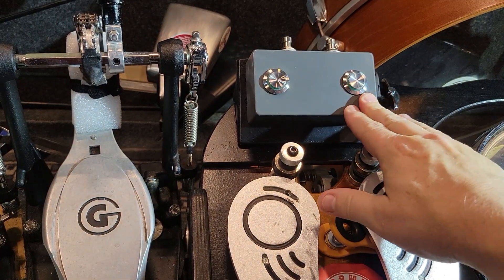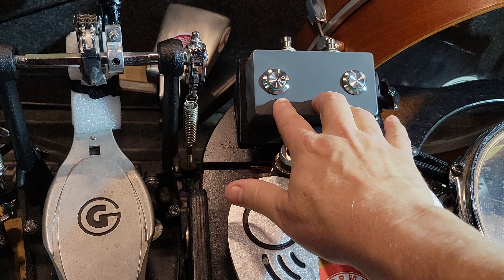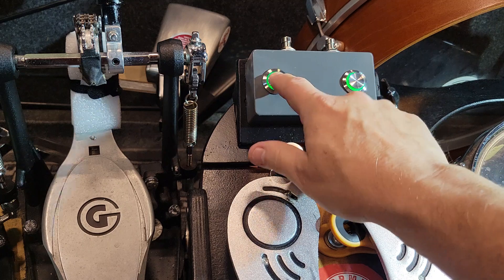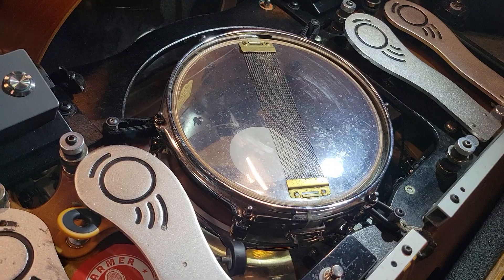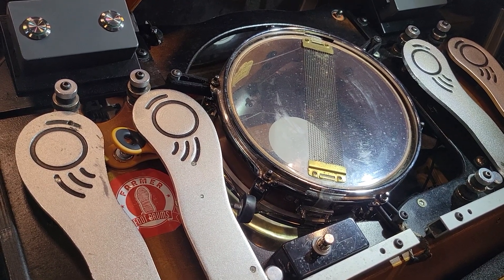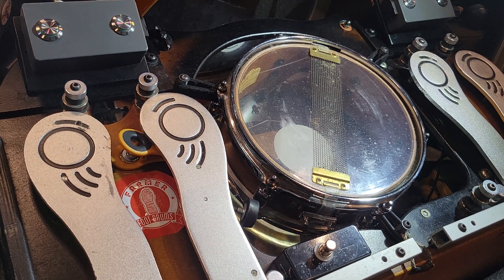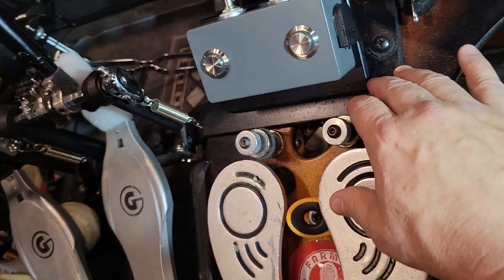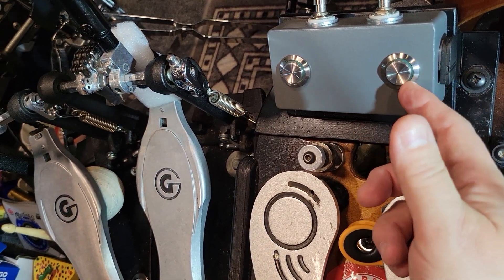Foot Drum Triggers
Main Components:

DaierTek 3pcs 125B / 1590N1 Aluminum Guitar Effect Pedal Enclosure Metal

Trigger Switch: 22mm Push Button Switch Momentary
On/Off switch: DPDT Latching Stomp Foot Switch Pedal Guitar Push Button

LiCB CR2032 3V Lithium Battery(10-Pack)

Coin Cell Battery Holder

About:
I've been through several revisions of custom footdrum triggers and wanted to share my latest updates.  I was most recently using Boss FS-7 footswitches as triggers but decided I could build something with better functionality and feel.  I'm using an aluminum project box -- like the kind used for guitar pedals -- and I tried using guitar pedal switches, like the kind used for tap tempo, but didn't like the feel.

I really like these 22mm momentary switches the best so far and I'm getting some extra functionality I hadn't planned on.

These switches are Double Pole Double Throw (DPDT) and can operate as Normally Open (NO) or Normally Closed (NC).
When wired as Normally Closed they trigger once for each push. But if you wire Open and Closed together it will trigger when pushed -- and -- when released.

I made it switchable between single and double triggers using a latching guitar pedal switch. The trigger switches have LED rings so I can tell when the double trigger is ON. I'm using one of those small coin batteries (CR2032) to power both LEDs. The triggers will still function without the battery they just won't light up when the double hit is active.

IMPORTANT NOTE:  some drum modules may not respond to momentary switches as triggers.  The Yamaha DTX502 has 5 inputs that will work with momentary switches: Snare, Ride, Crash, Hi-Hat, and Hi-Hat Ctl.

In order to get these to trigger a sound  you need to use a 2-conductor cable (a modified guitar cable will work but you really don't need the shielding) You'll need to solder on a TRS plug on one end with the Tip and Ring soldered together to insert into the module.

The downside to using momentary switches for triggers is there are no dynamics but for certain use cases it works very well. And, you don't risk false triggers from the vibrations of the kit.

The Tom1, Tom2, Tom3, and Kick don't respond to momentary switches.  I'm using those ports with piezo-based triggers attached to my kick, snare, and wood block. These benefit is these respond to velocity and give you dynamics.

I use a single condenser mic as an overhead to capture the acoustic sound of the overall kit and cymbals which seem to blend nicely with triggered sounds. This helps me avoid additional mic setup and EQ'ing.